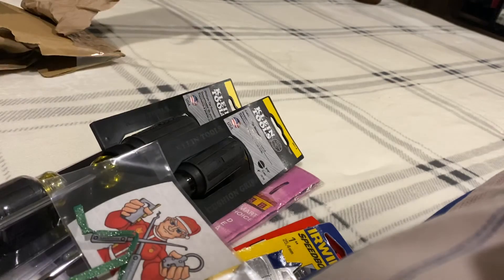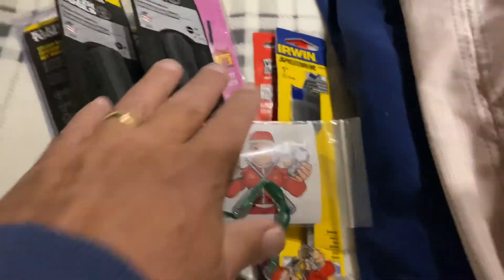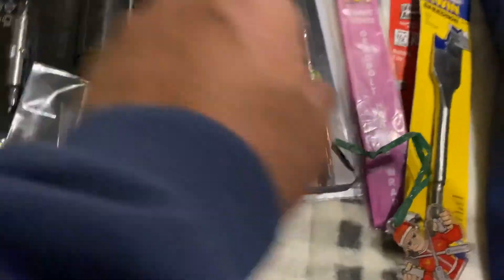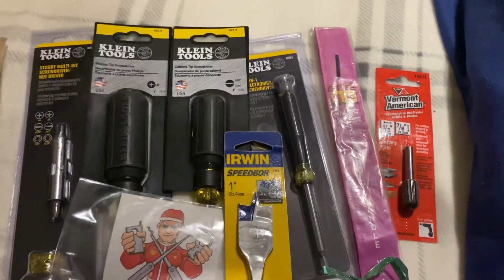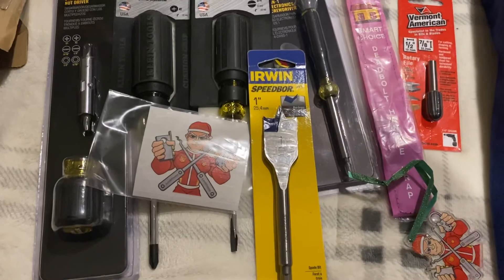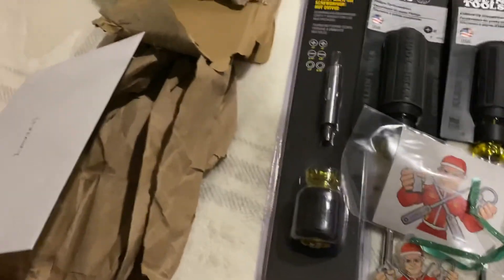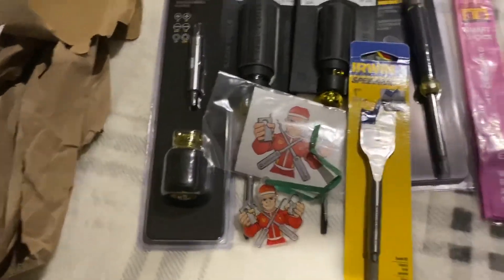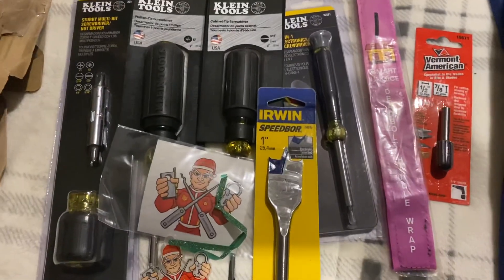(102) winnings from SE Lock &Key. Thank you Jason and Kim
Nice package opening from Jason and Kim